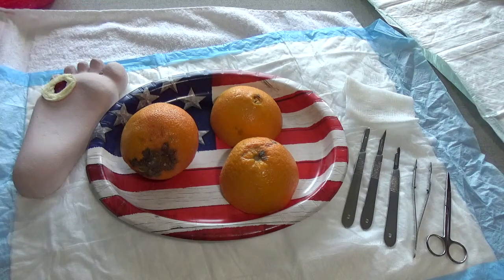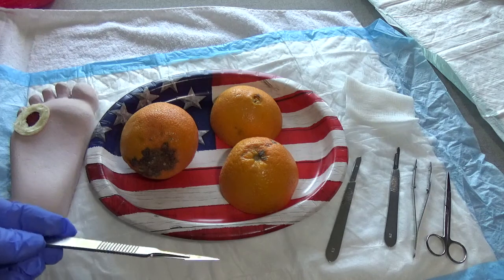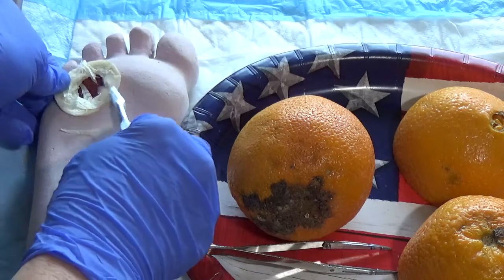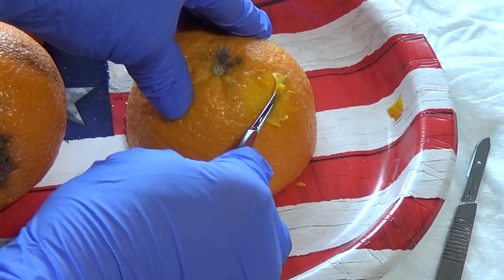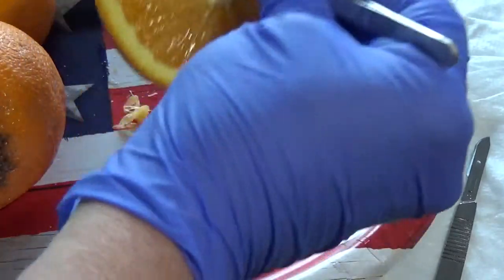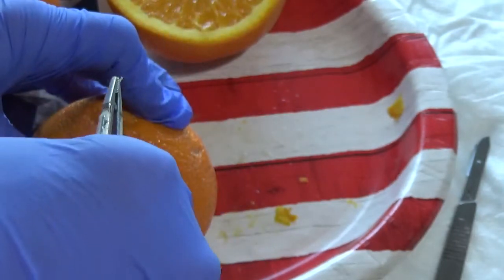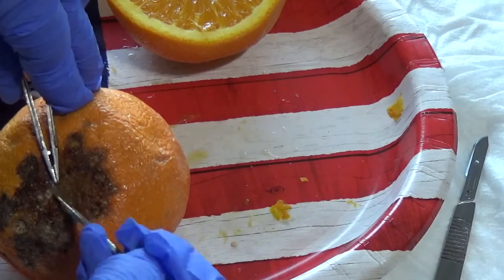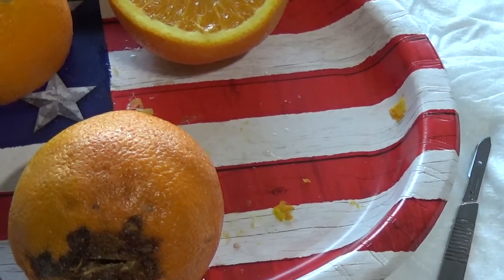Wound Debridement callus shave, cross hatch, culture 1